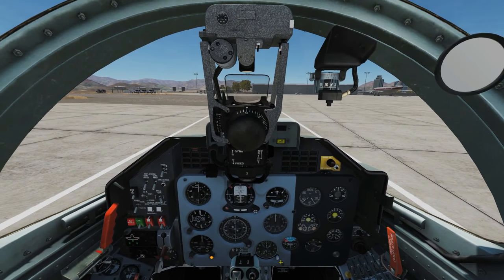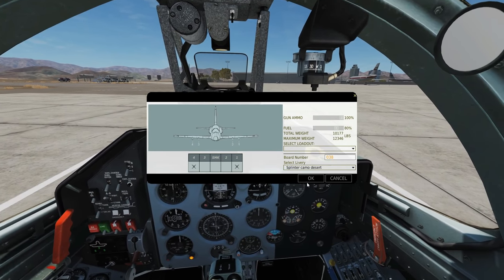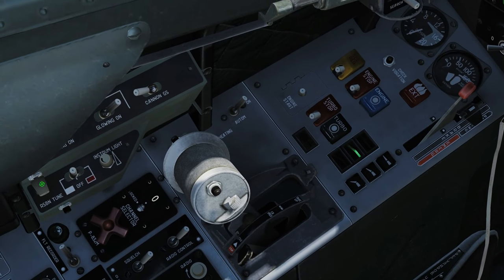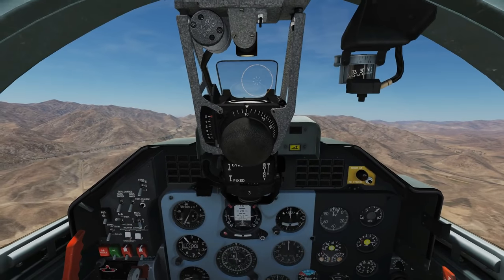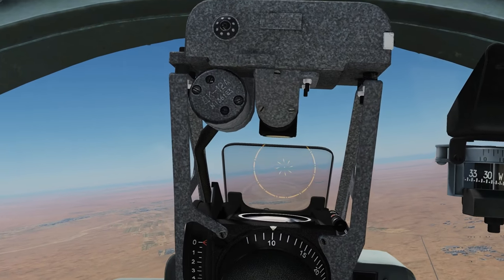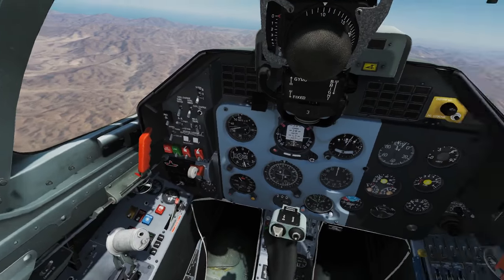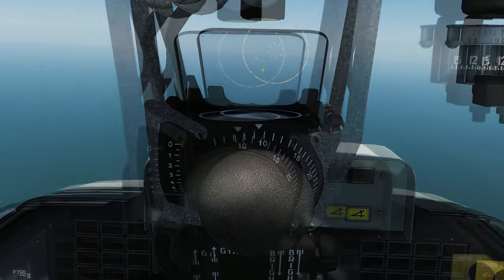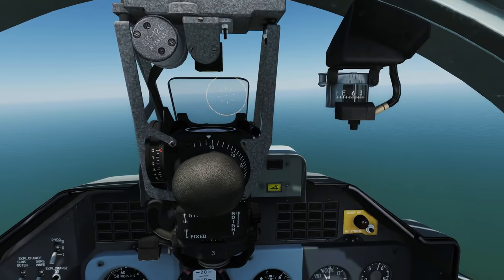L-39ZA Albatros: Air To Air Missiles & Gun | DCS WORLD